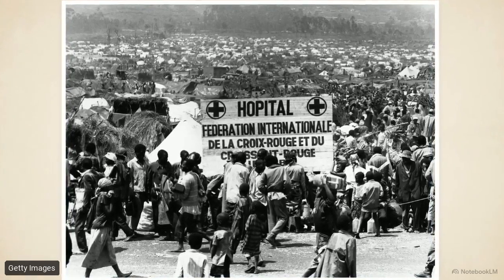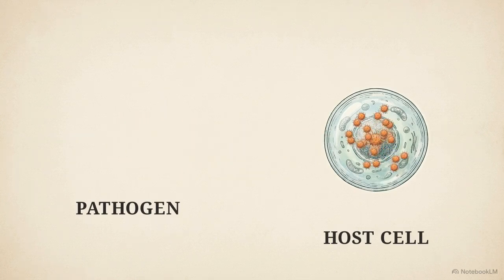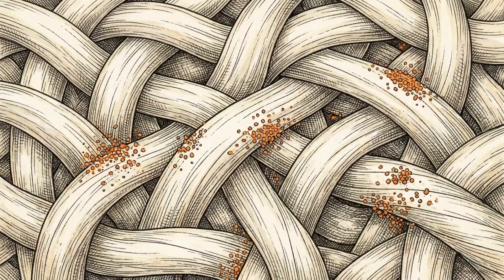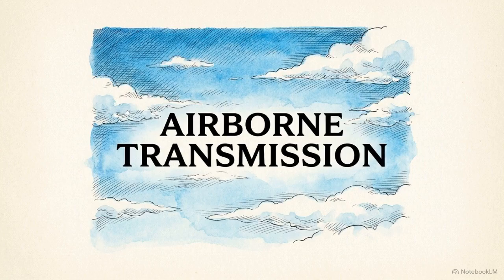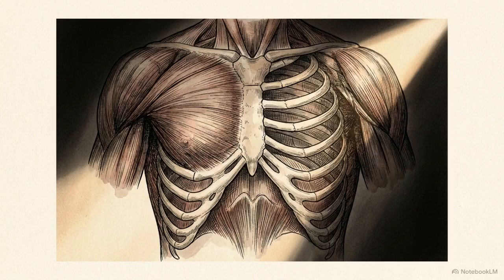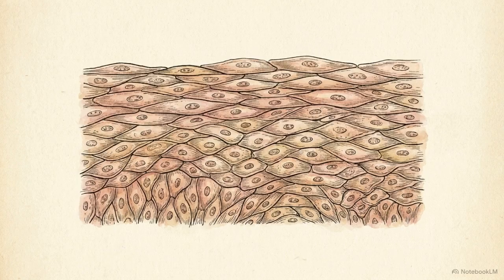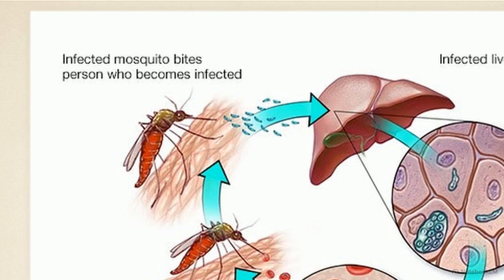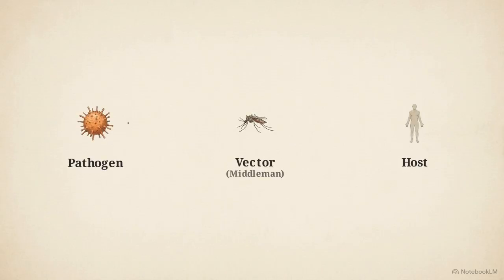THE PATHWAYS OF INVASION | COMMUNICABLE DISEASES | CONCEPT OVERVIEW | SHORT EXPLAINER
🦠 **THE PATHWAYS OF INVASION | COMMUNICABLE DISEASES**

Communicable diseases spread from one person to another through different pathways such as air, water, food, direct contact, and vectors like mosquitoes. Understanding these modes of transmission is essential to prevent infections and protect public health.

In this video, you’ll learn about:
✔️ What are communicable diseases
✔️ Different pathways of invasion
✔️ Modes of transmission
✔️ Common infectious diseases
✔️ Prevention and control measures
✔️ Importance of hygiene and vaccination

Stay informed, stay protected, and spread awareness for a healthier society. 🩺✨